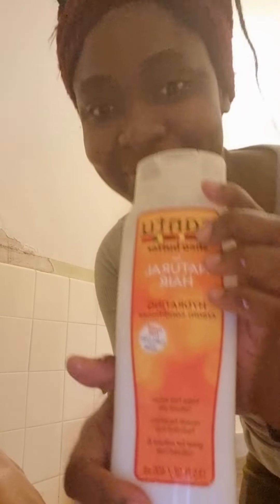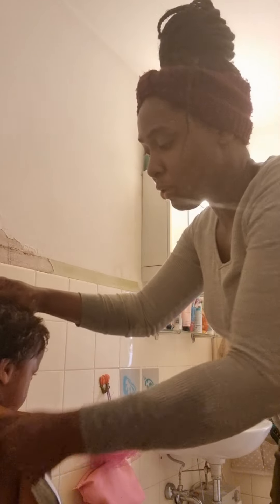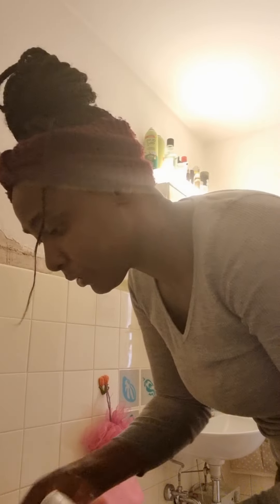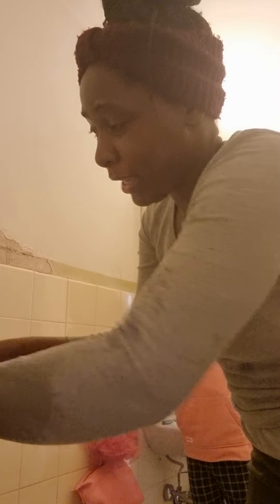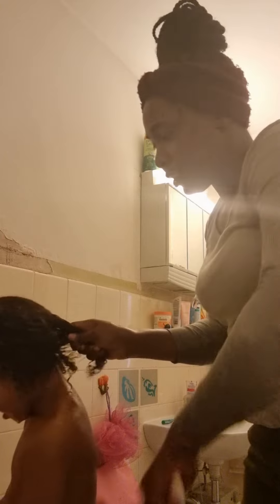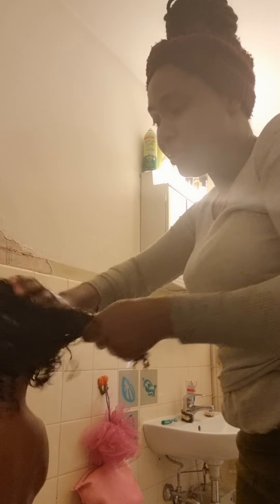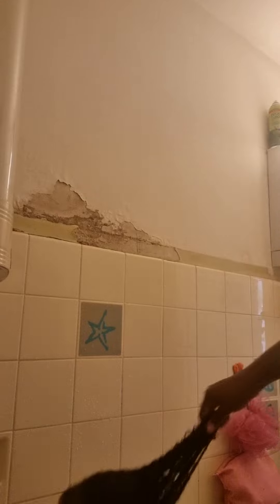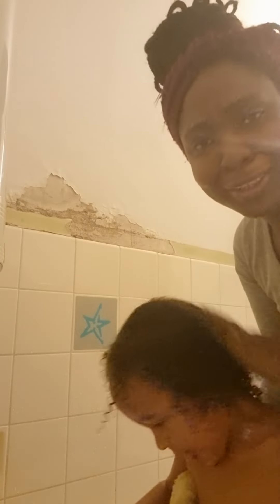how I wash my 3year old baby Hair